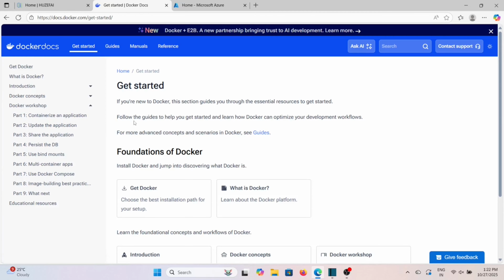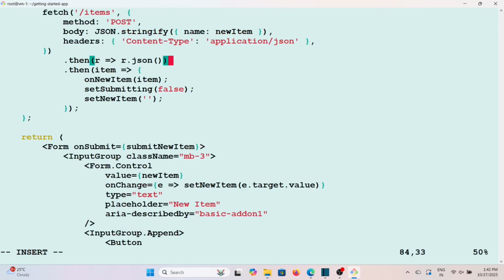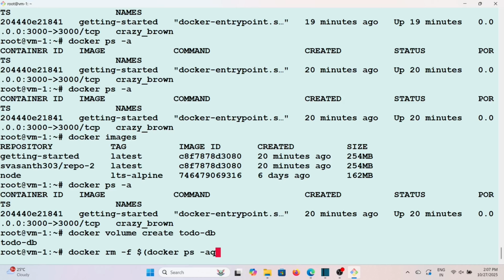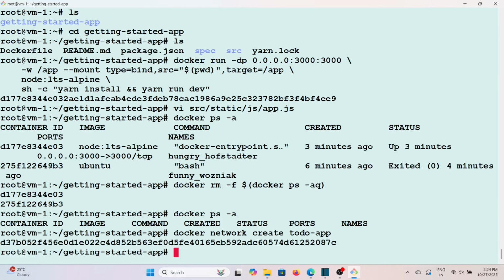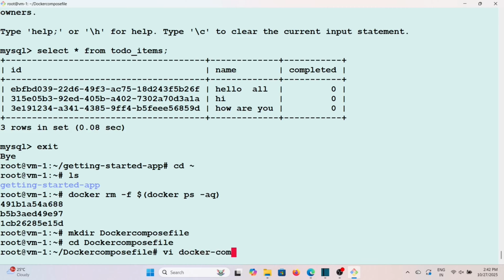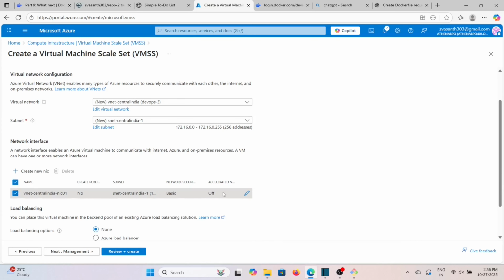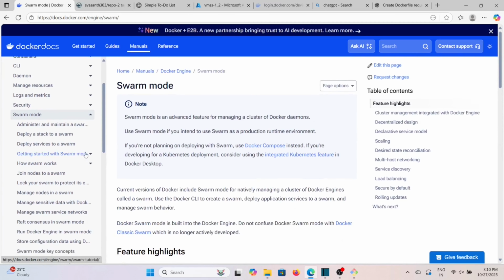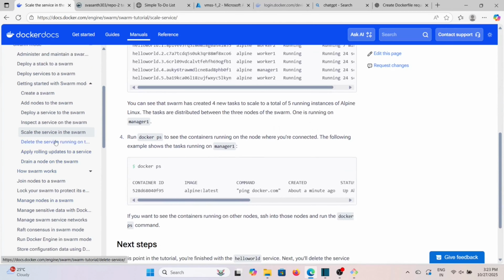Docker Zero to Hero: A Practical Workshop Project | Vasanth S | Devops Engineer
"A practical project demonstrating end-to-end knowledge of the Docker ecosystem. This workshop covered the core skills necessary to build, ship, and run applications reliably across different environments using standard container practices."